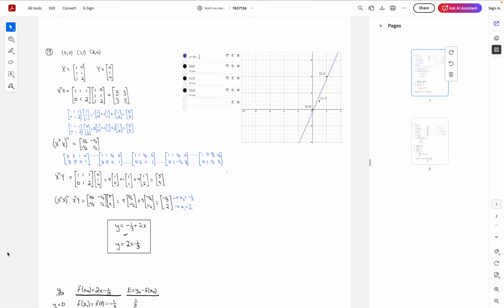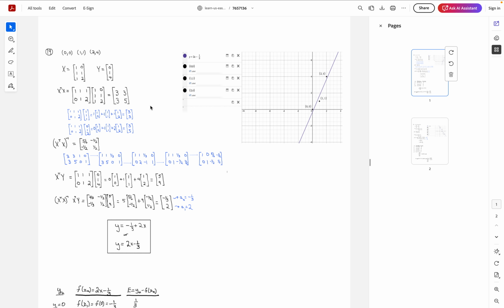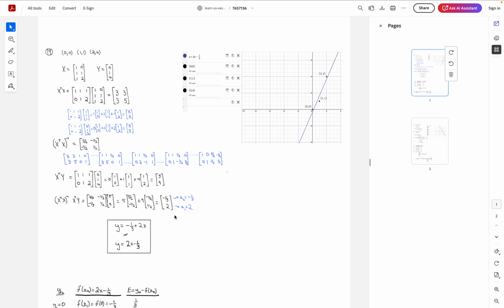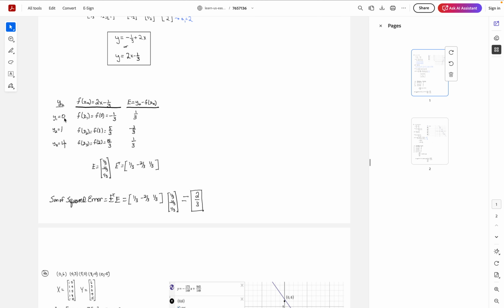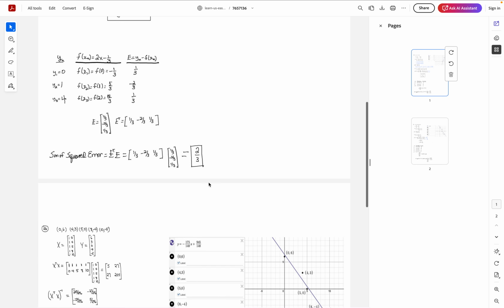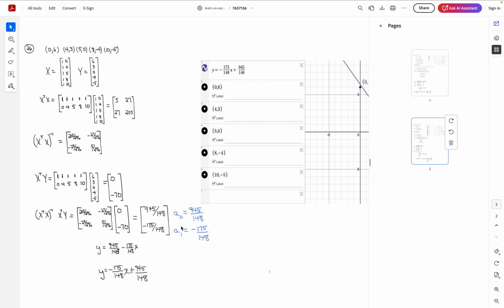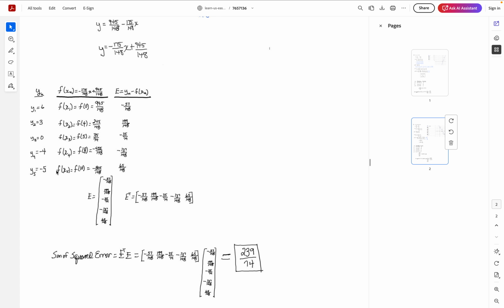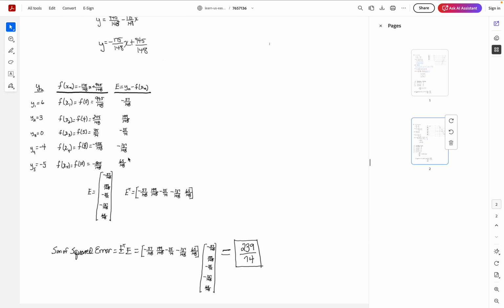MAT 280 SUM OF SQUARED ERROR